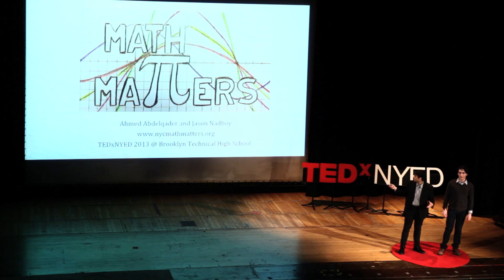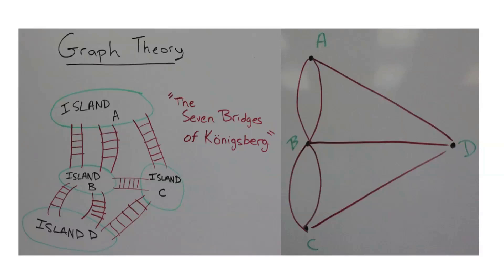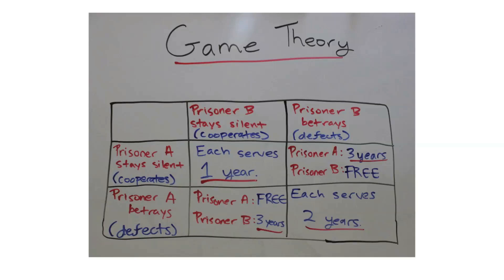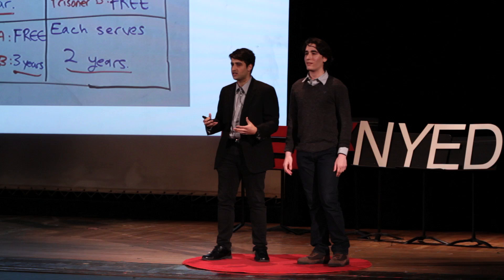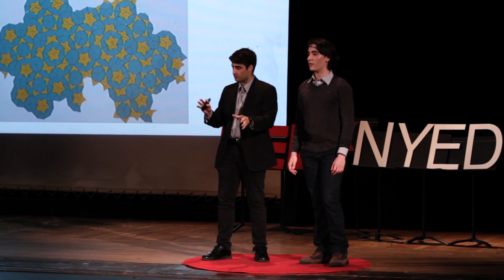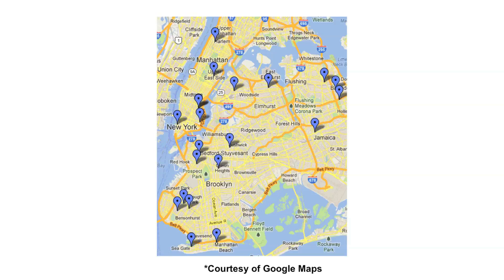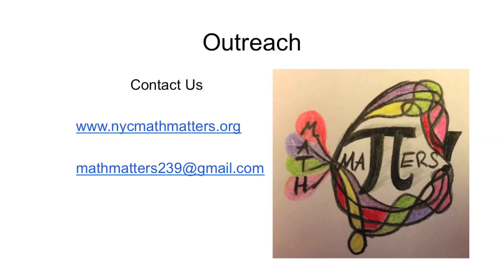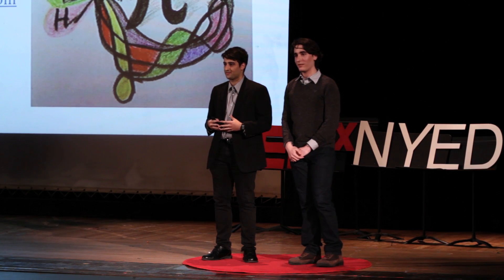Math Matters: Ahmed Abdelqader and Jason Nadboy at TEDxNYED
Ahmed Abdelqader and Jason Nadboy are both seniors at Brooklyn Technical High School. As students, they take part in Brooklyn Tech's rigorous and enriching Mathematics Major. As teachers, Ahmed and Jason bring creative and dynamic lessons to middle schools in New York City. What first began as a humble math lesson at Mark Twain Intermediate School in Coney Island grew to become a mathematics enrichment program called "MathMatters!"

Through MathMatters!, Ahmed and Jason have grown into passionate educators both inside and outside of their classroom. The students they teach become accustomed to what mathematics really is: a beautiful expression and application of critical thinking, imagination, and creativity! As the program expanded to multiple middle schools throughout New York City, Ahmed and Jason recruited other seniors and juniors at Brooklyn Tech to take part, and as Ahmed and Jason graduate Brooklyn Tech and move on to college, the MathMatters! program will continue at Tech with guidance of the two co-founders.